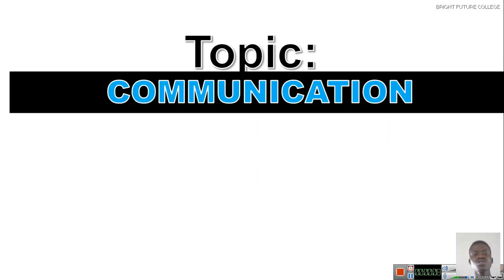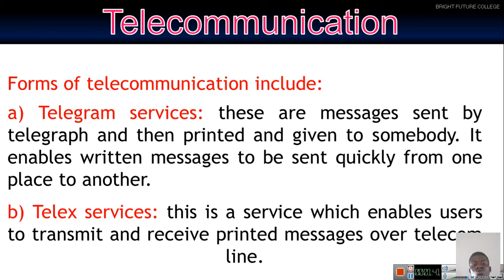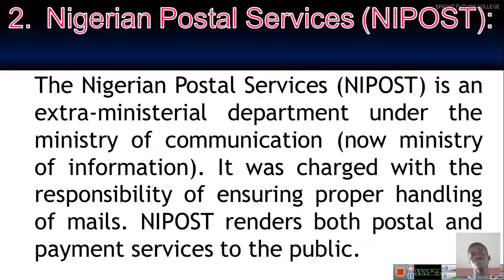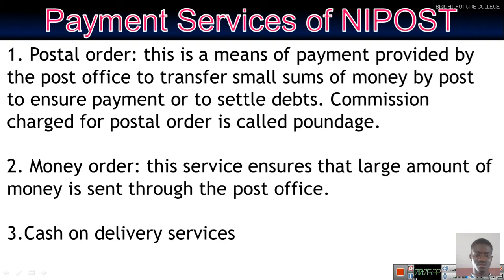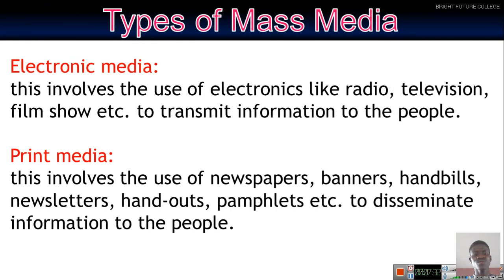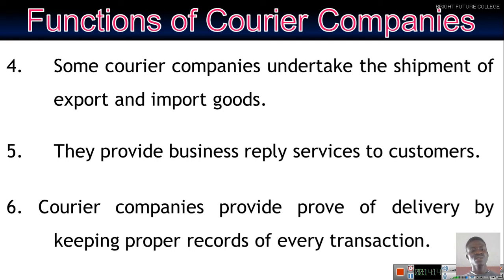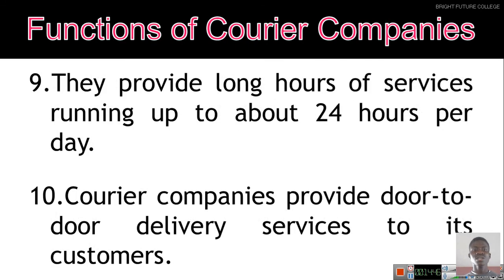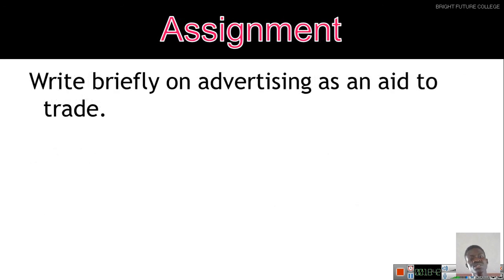SS2 - COMMERCE - Communication